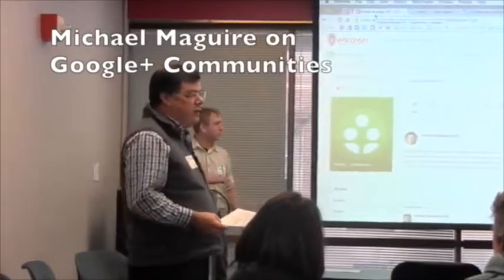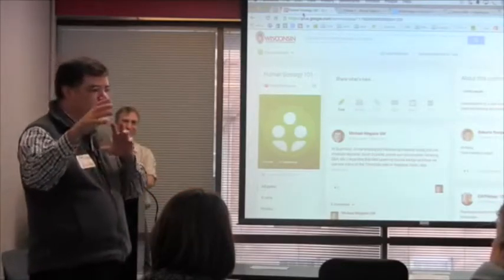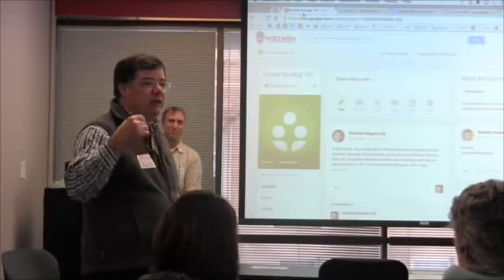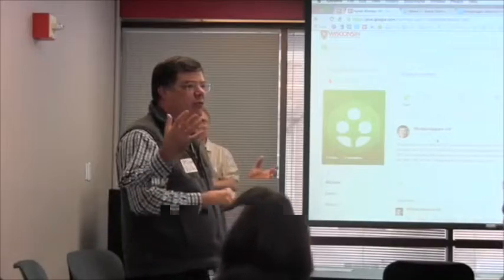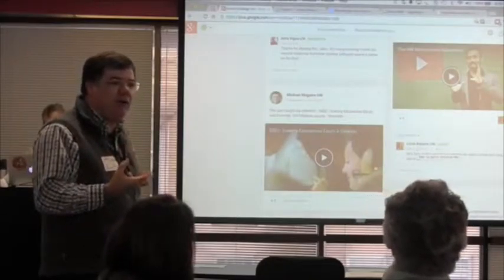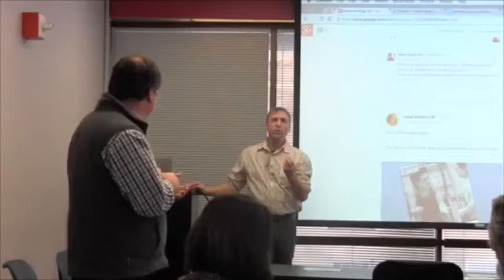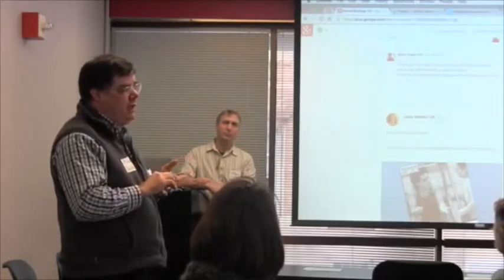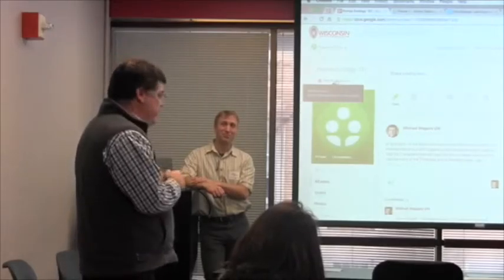[Story] Google+ Communities with Michael Maguire (Feb 13, 2015)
Michael Maguire shared how he and his colleagues in the School of Human Ecology have been using Google+ Communities in the process of designing a new course, EcoYou.